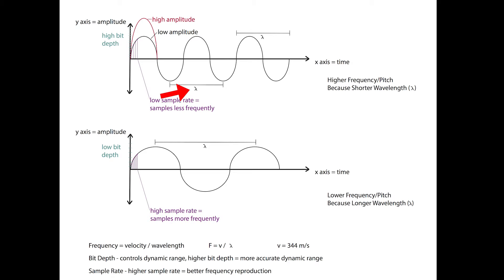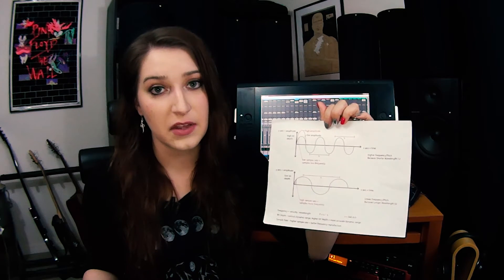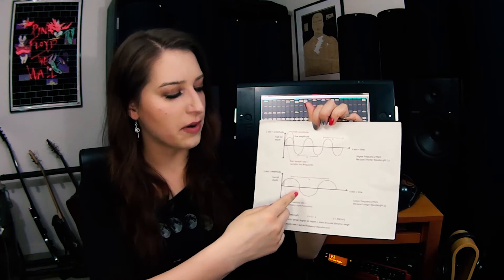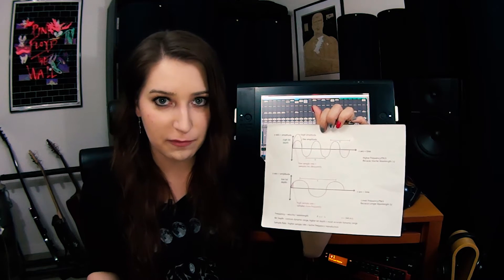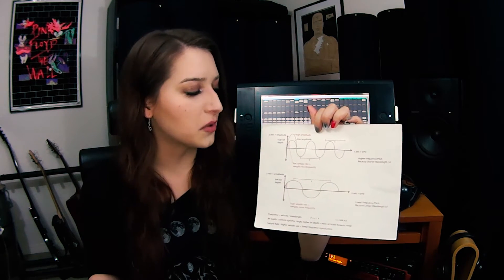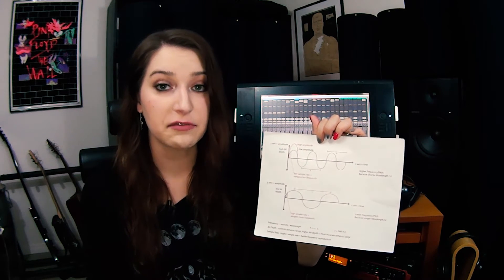Digital Audio: How Does Sample Rate Affect the Sound?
Books:
"Musical Acoustics" Textbook
"Handbook of Recording Engineering" Book
"Practical Recording Techniques" Book
"Modern Recording Techniques" Book

So I figured I'd go over some of the basics of digital audio with you guys on this channel.  Today, we are going over sample rate - woohoO!